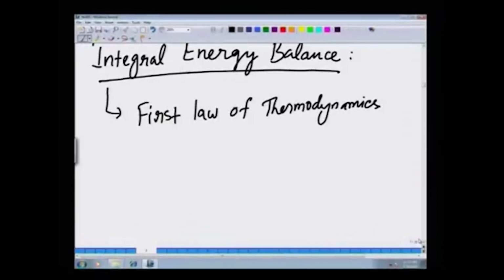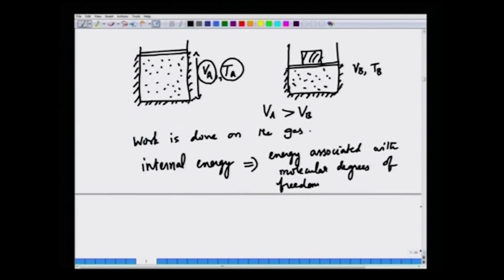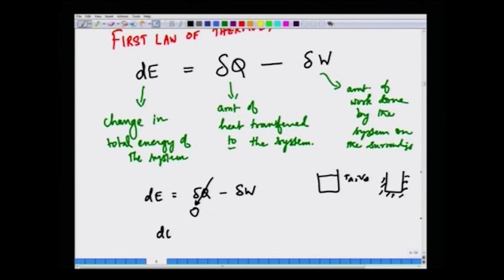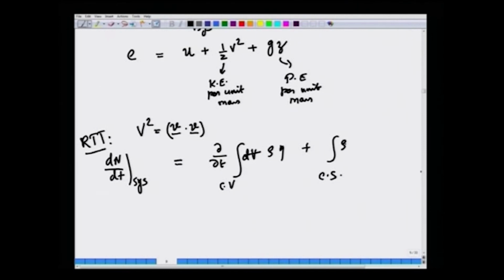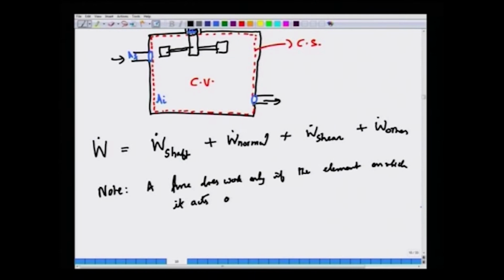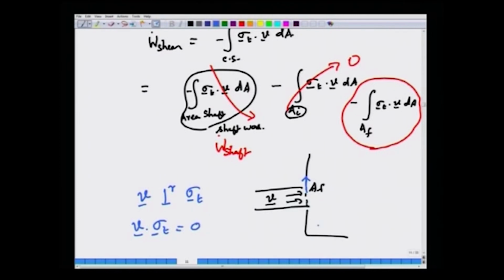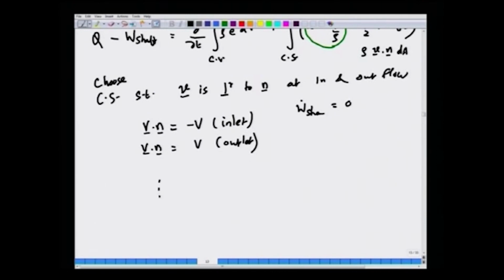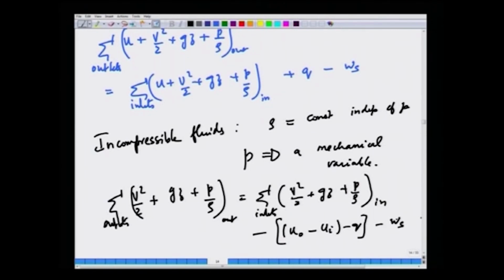Lecture-16 ch33sp swayamprabha